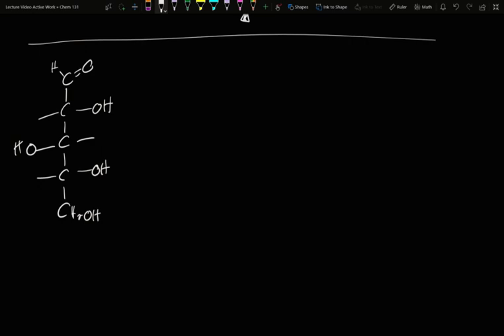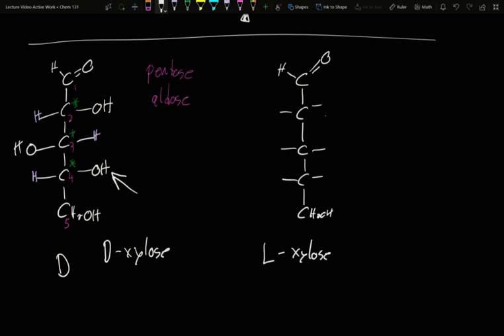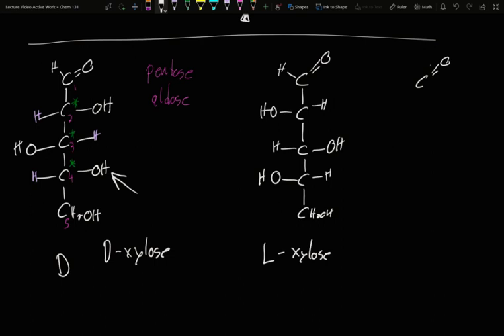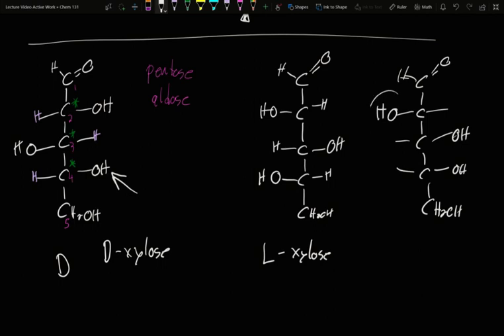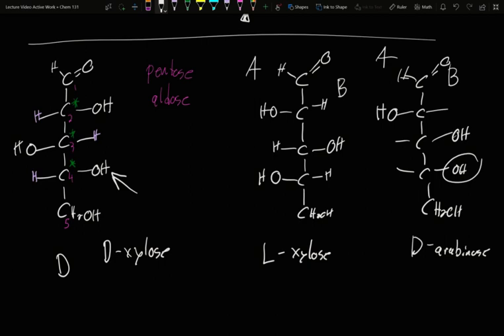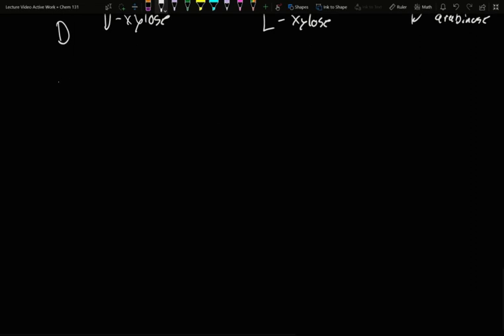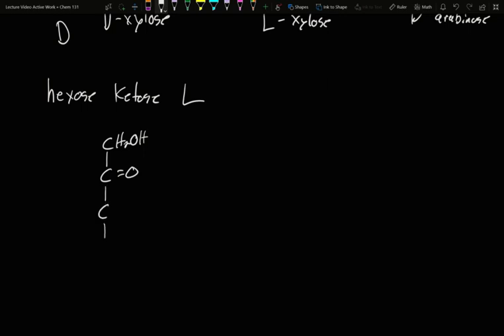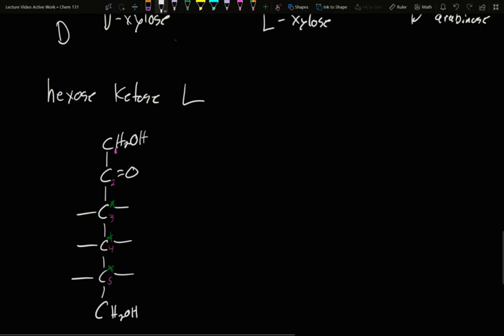Sugar Basics Practice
Practice drawing and using some sugar terminology.